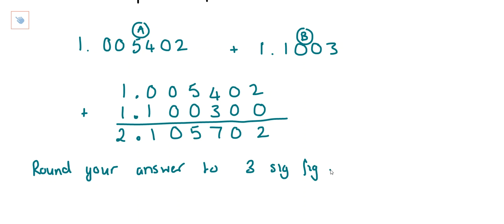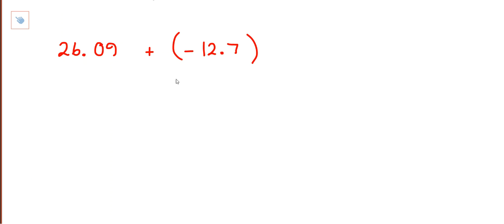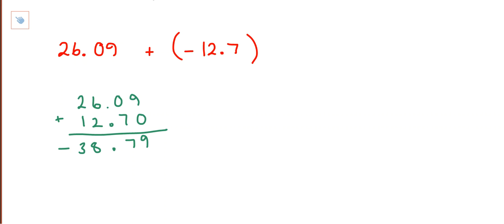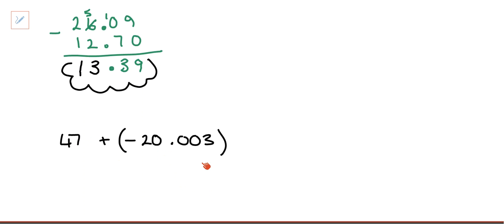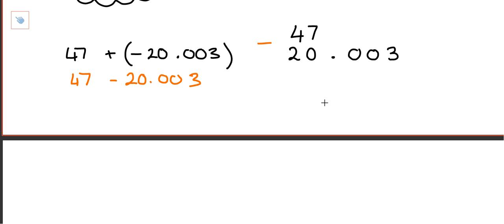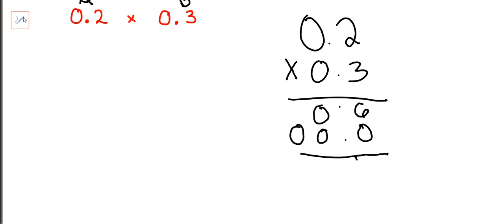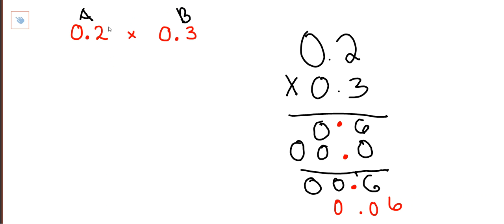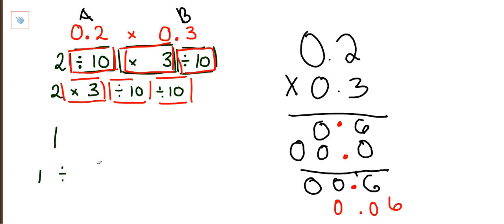Add and Subtract decimals